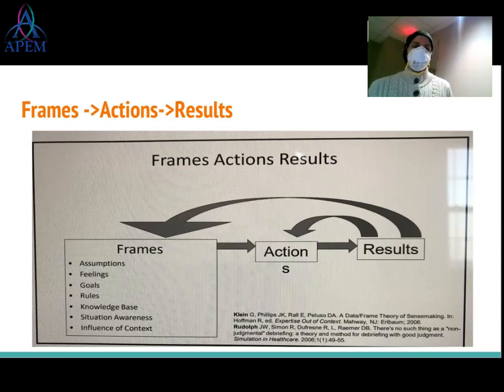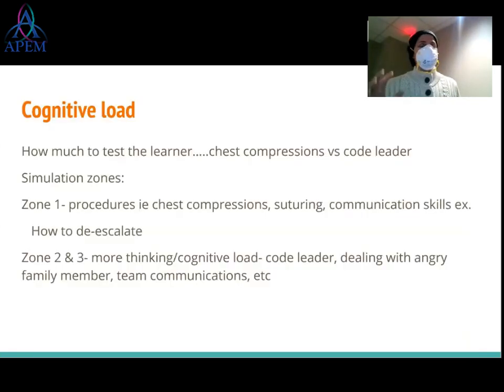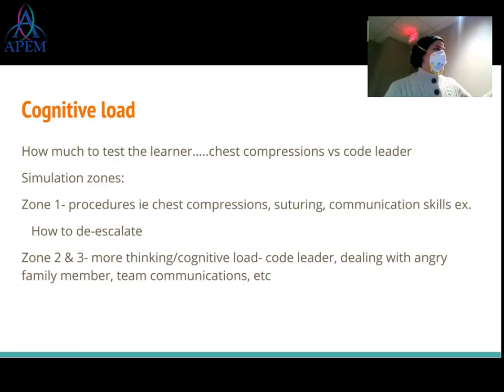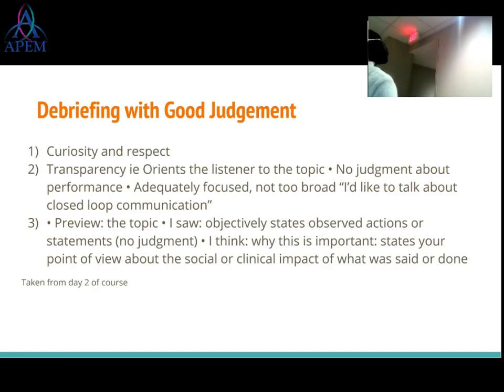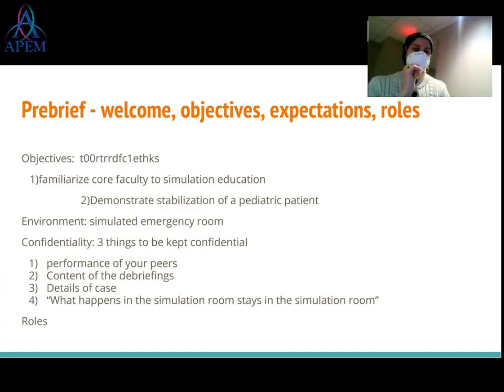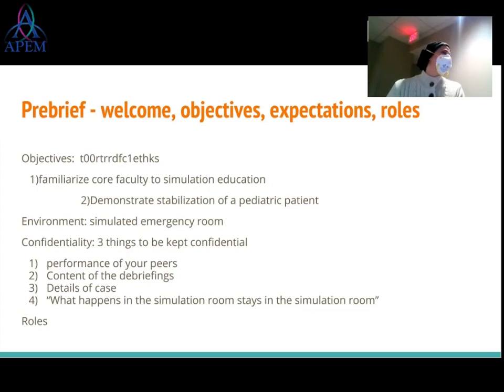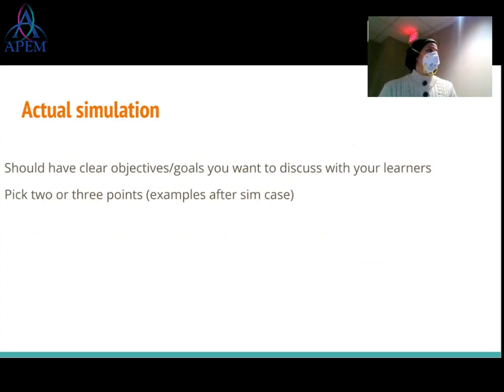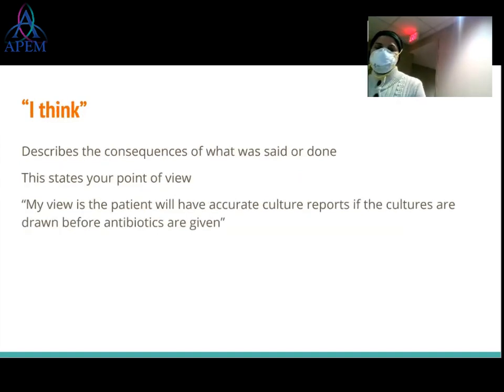Introduction to Medical Simulation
Introduction to Medical Simulation, Theory and Practice
APEM Faculty Development Series
2/2021